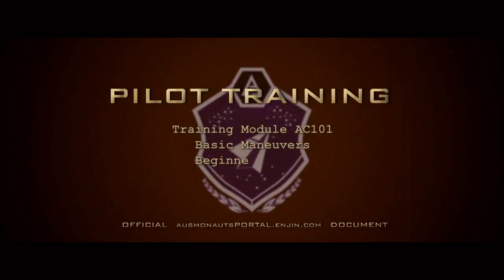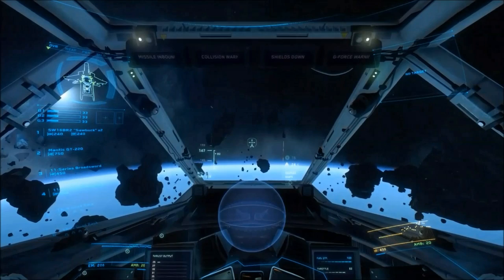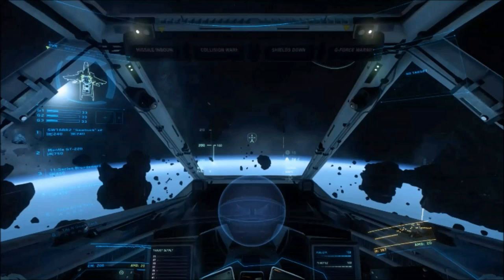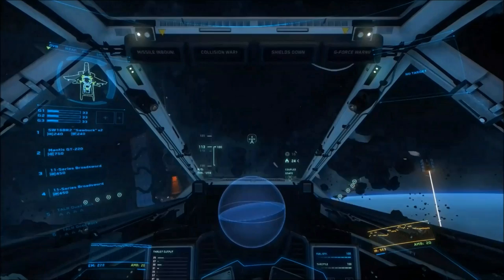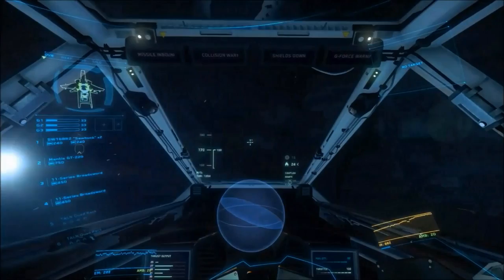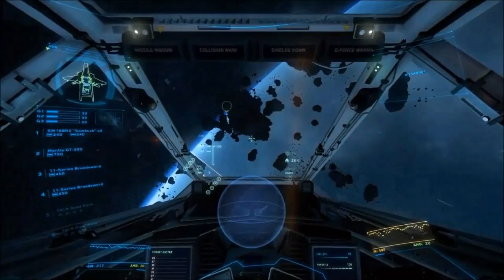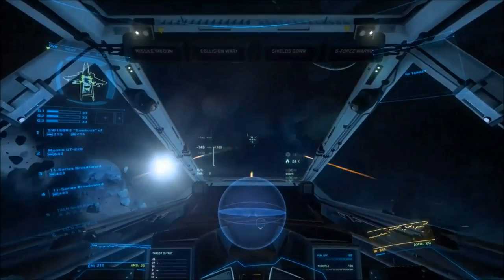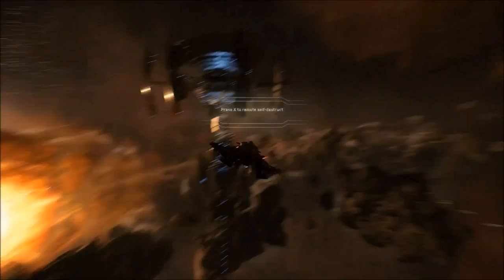Pilot Traning Module AC101 - Basic Maneuvering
Star Citizen For The Ausmonauts Org

Our universe keeps getting bigger with the release of Star Citizen's Alpha 2.6 patch featuring more ships, more content, and more to explore. Plus, two new ways to play - Pirate Swarm where pilots can dogfight against villainous outlaws, and the all new Star Marine, our intense head-to-head FPS mode.